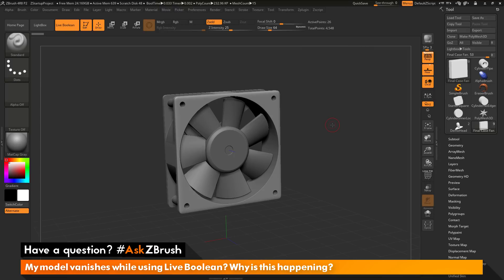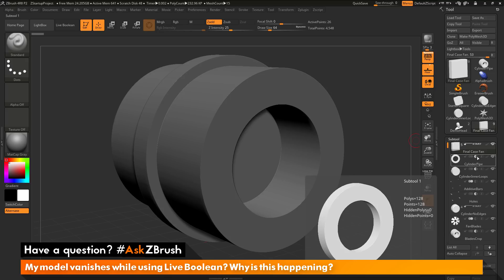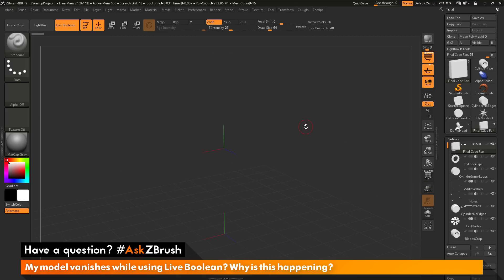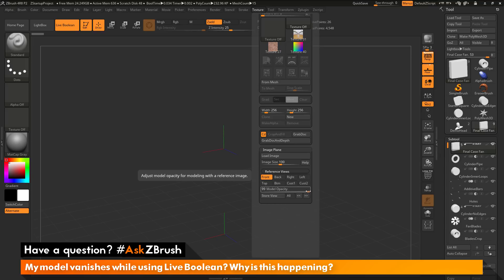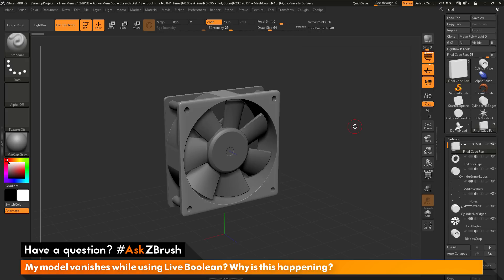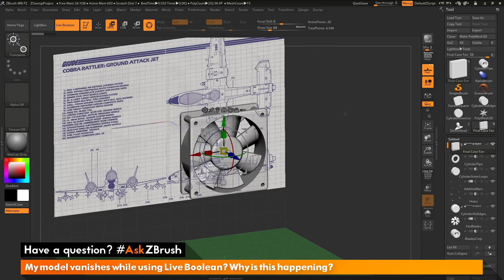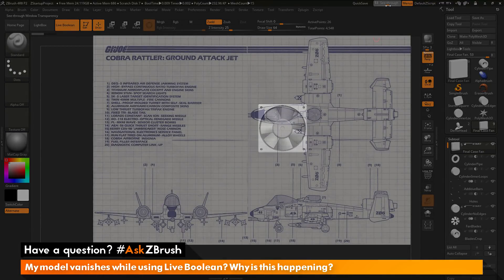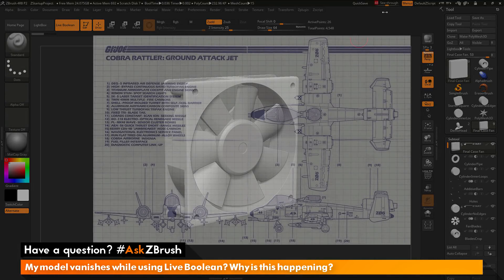AskZBrush: “My model vanishes while using Live Boolean? Why is this happening?”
Video covers how the Model Opacity slider for image plane needs to be set to 100 when using Live Boolean. Optional methods for displaying reference images with Live Boolean also covered.